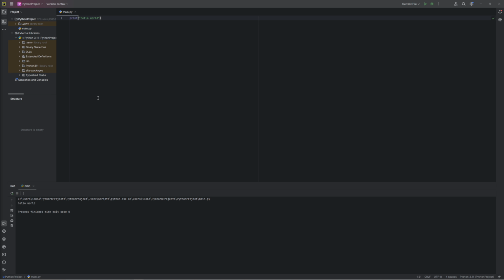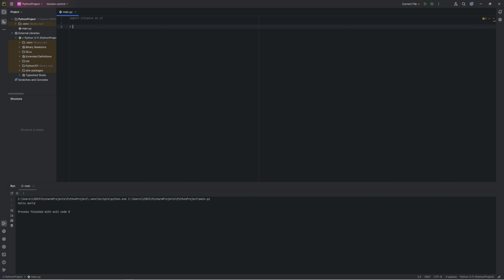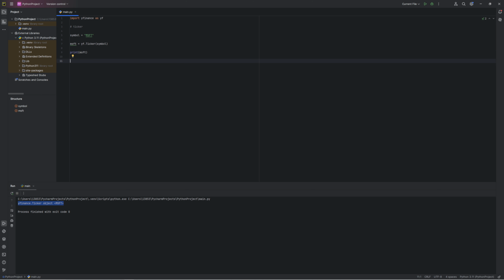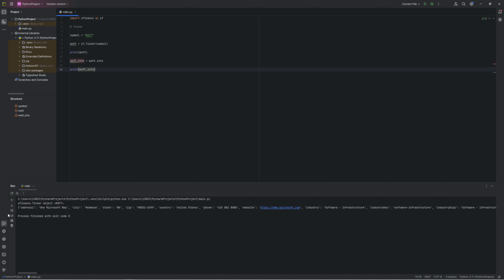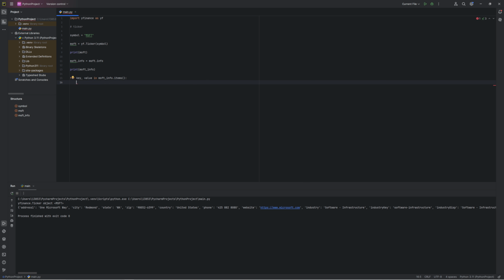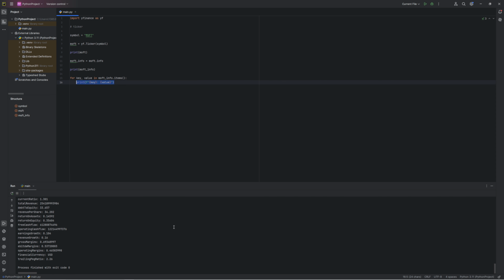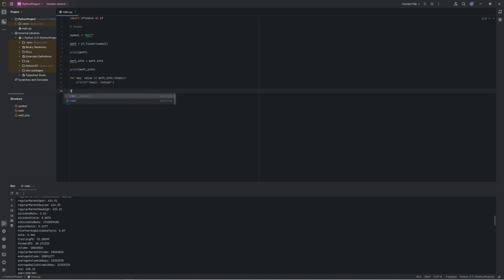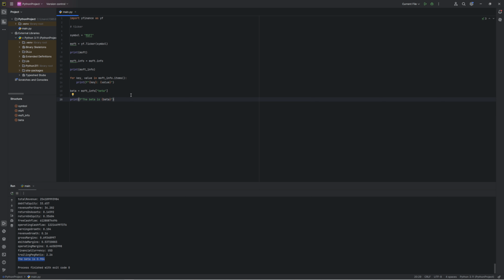Python: How to get Stock Info using yfinance API